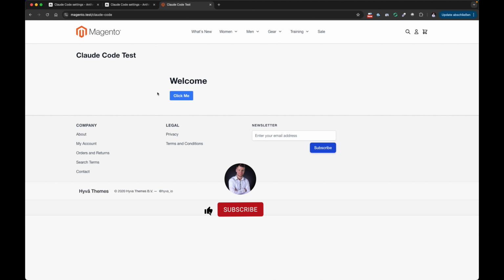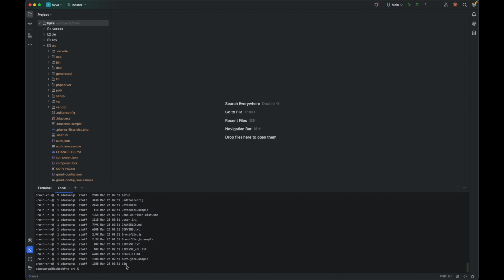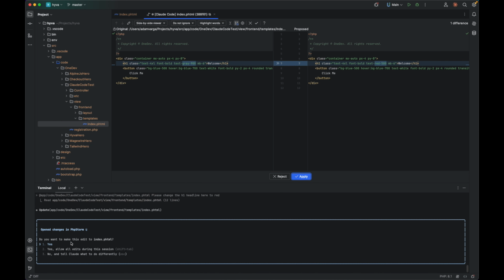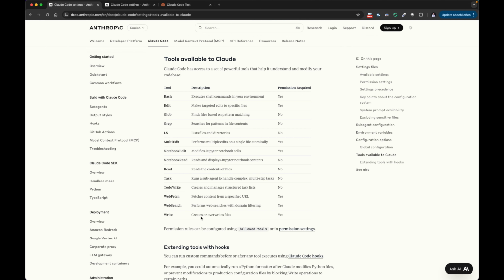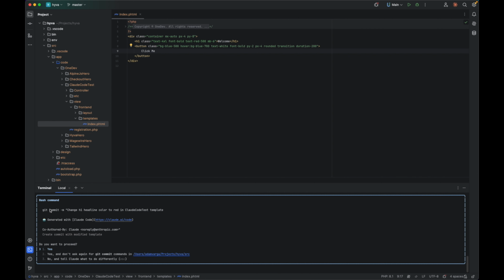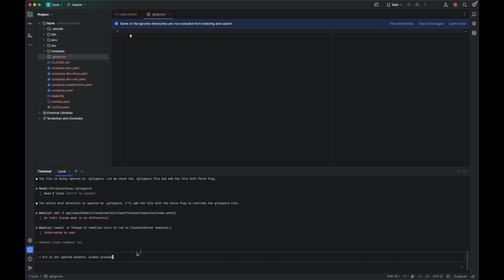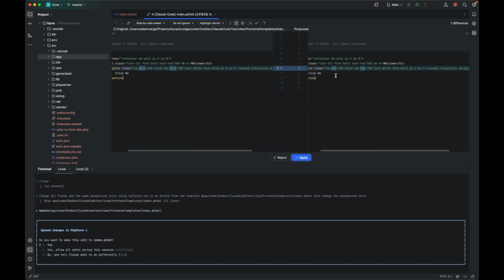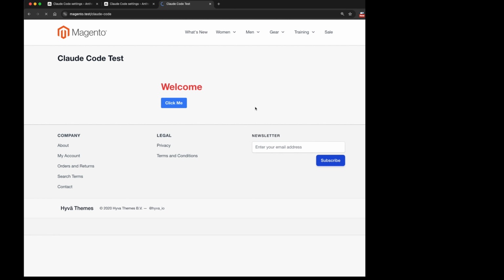CLAUDE CODE - From ZERO to HERO | Part 4: Tools Available to Claude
Welcome to Claude Code – From Zero to Hero! In this first part of our full course, we’ll give you a clear overview of Claude Code, its features, and how it can help you write, debug, and run code faster. We’ll also walk you through a quickstart tutorial so you can set up your environment, understand the interface, and start coding in minutes.

Within this lesson, we will learn about the tools available to Claude Code.

Whether you’re a beginner or an experienced developer, this series will take you from the basics to advanced workflows, helping you unlock the full potential of Claude Code for your projects.

If you’re ready to level up your coding with Claude Code, let’s get started!

0:50 - Tools available to Claude Code
7:30 Git commit with Claude Code
12:15 Change bg-color for button with using of reference image
14:05 Settings.json file